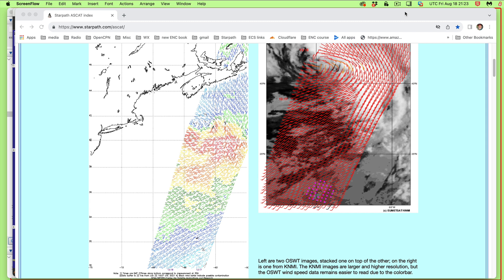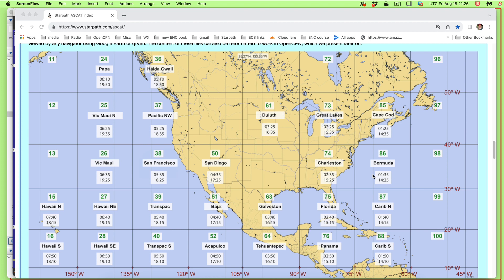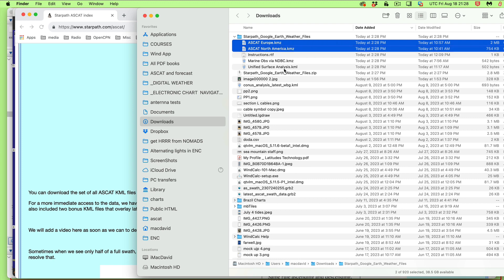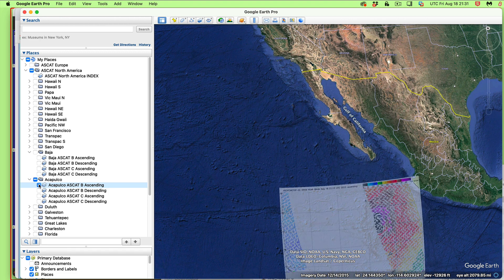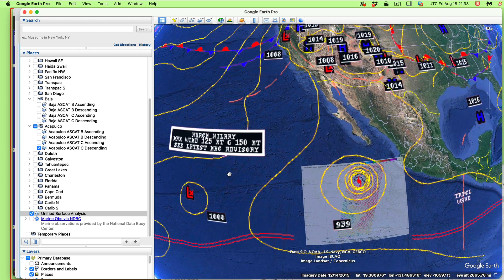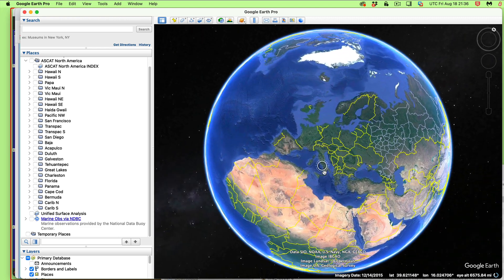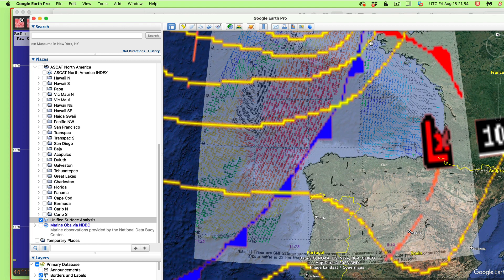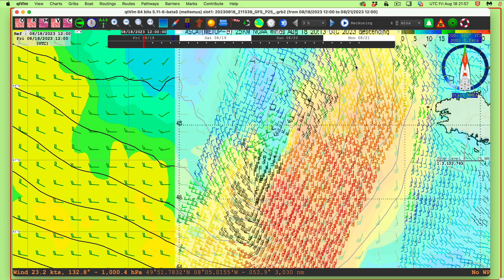Viewing ASCAT winds in Google Earth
We have created a set of custom KML and KMZ files to expedite the presentation of near live ASCAT wind measurements over adjacent North American waters and adjacent European waters. Our graphic indexes link to specific regions along with a time label showing when new data will be available, typically in pairs separated by about 13 hr.

Background on ASCAT and how to use it along with links to data needed are See also our blog posts on this topic

To clarify the concept that there will be new data about 4 times every 24hr: consider the example of San Francisco with valid times of 0525 and 1825 UTC, ± 1 hr, noting that it takes about 2 hr to process the data.

Thus while underway or planning a route across these waters, we would go to Google Earth at about 0725 or later UTC and download all 4 passes given. We do not know ahead of time which of the four will bring the new data but most likely 2 or them will have a swath of new data that will be valid at 0525 ± 1hr.  Then again at 2025 or later we would again download all 4 of the passes and among those will likely be two new data swaths valid at 1825 ± 1hr.

Note on Aug 20, 2023. We have learned that KMZ will not load into tablets or phones, but KML files will, so we have converted all the files to KML in the download above. Disregard reference to KMZ in the video.  We will add shortly a video on the special procedures needed to get this valuable data into mobile device versions of Google Earth. It all works great once set up, but it is not plug and play like it is in the computer versions.